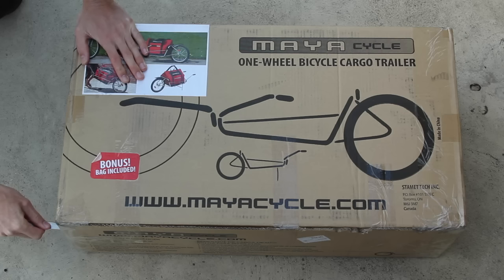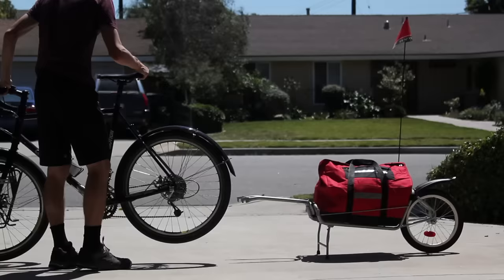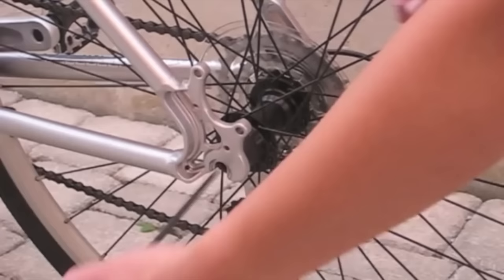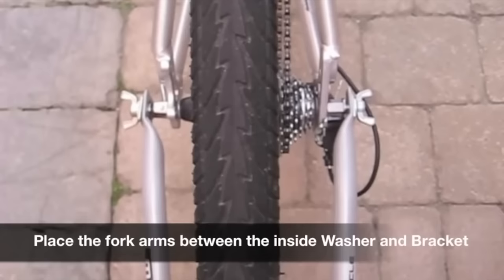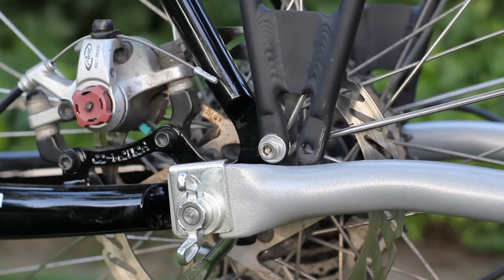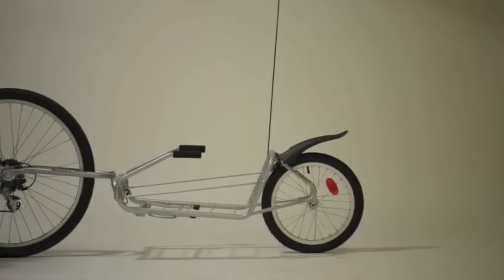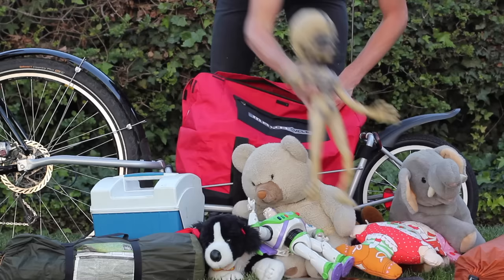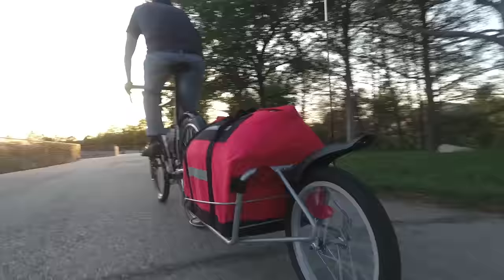Maya Cycle Bike Trailer Review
The Bicycle Touring Blueprint (a book that teaches you how to conduct your own bicycle touring adventures all around the world):